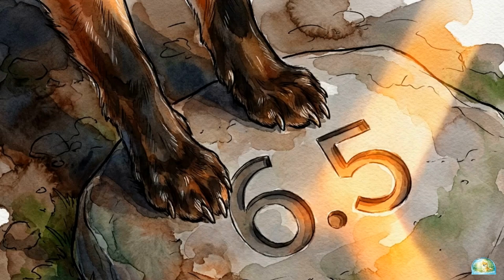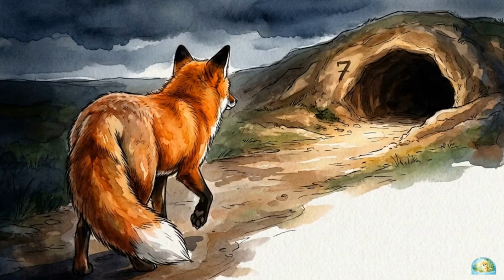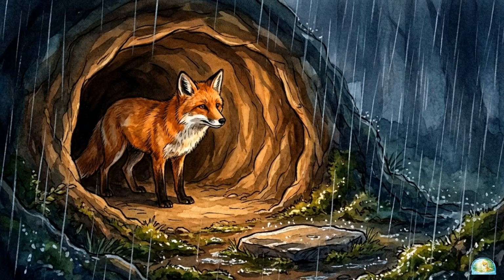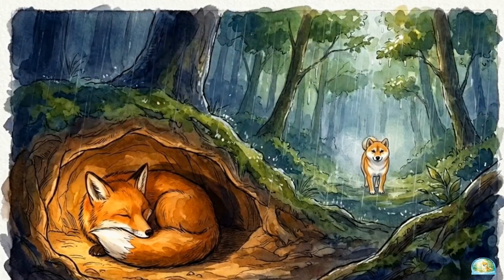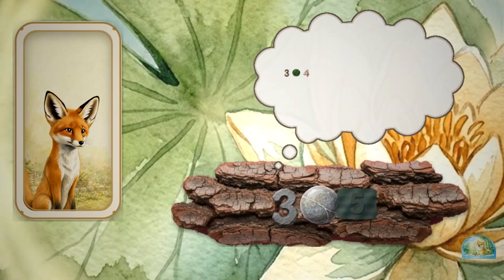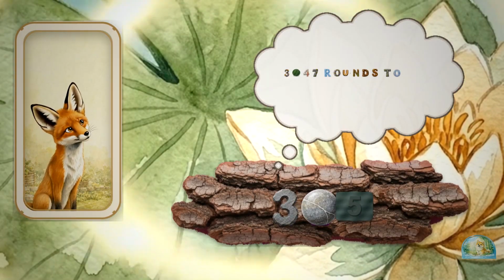Rounding Decimals · 5.NBT.A.4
A fox uses measurements to round decimals to any place and checks the digit immediately to the right.

CCSS 5.NBT.A.4